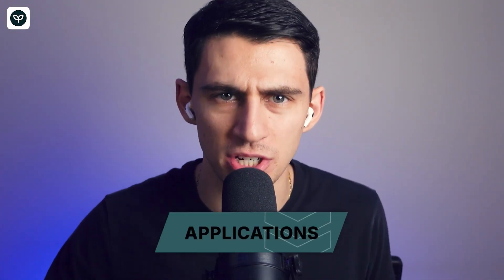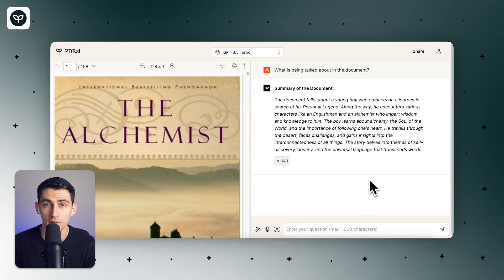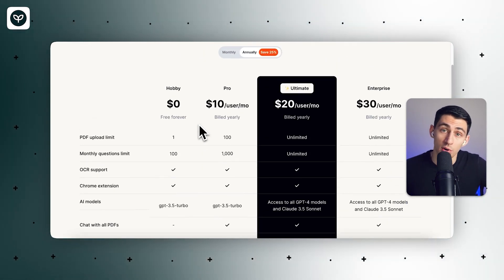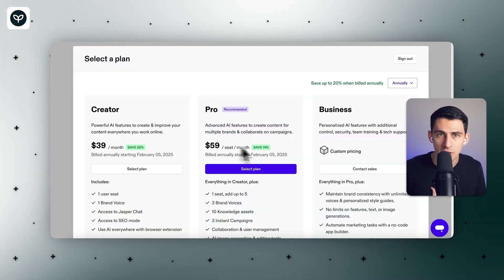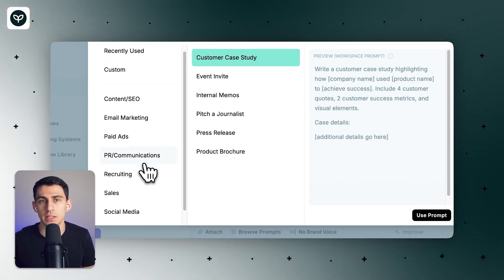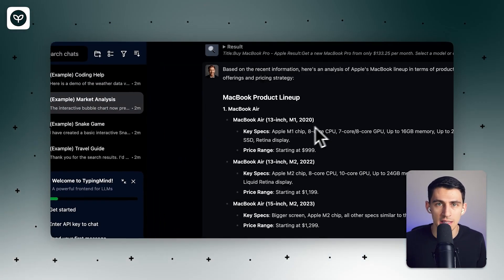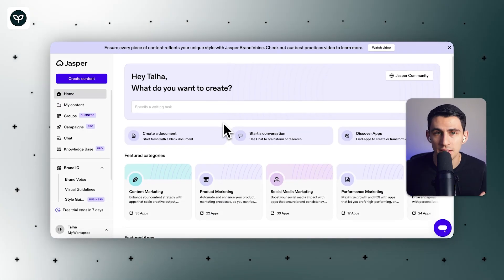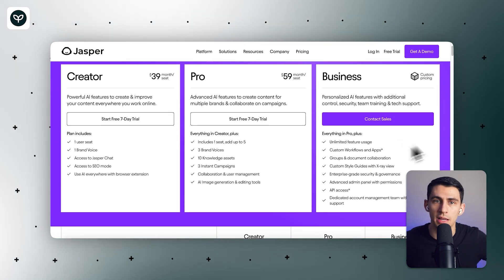The 7 Best ChatGPT Apps To Be More Productive In 2025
Unlock the power of ChatGPT to skyrocket your productivity in 2025! In this video, we explore the 7 best ChatGPT apps that are transforming workflows and simplifying tasks in exciting ways. From automating content creation and enhancing customer support to brainstorming ideas and interacting with PDFs like never before, these AI tools take efficiency to a whole new level.

Discover apps like PDF AI, which offers secure, interactive document tools, Site GPT for streamlined website customer support, and Copy AI for high-quality marketing copy creation. Learn about Typing Mind for an upgraded ChatGPT experience, Character AI for creative character simulations, and Jasper for seamless, on-brand content generation. These tools not only boost productivity but also introduce innovative features like chat-powered document organization, AI-powered text analyses, customizable creative workflows, and more.

Whether you're a student, entrepreneur, or just looking to simplify your daily tasks, these ChatGPT-powered apps are must-tries. Dive into the future of AI productivity by exploring these platforms today and see how they can revolutionize the way you work.

⏰ TIMESTAMPS:
0:00 - Introduction To ChatGPT Tools
0:59 - Exploring PDF AI Features
3:57 - Understanding Site GPT Benefits
5:09 - Copy AI For Marketing Content Creation
7:07 - Character AI And Creativity Exploration